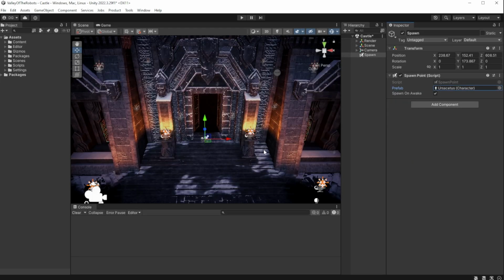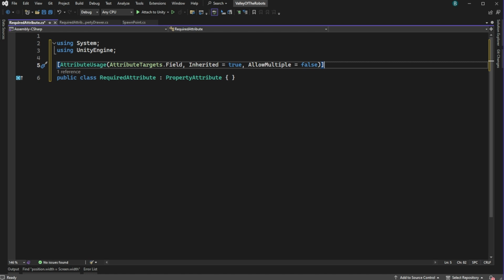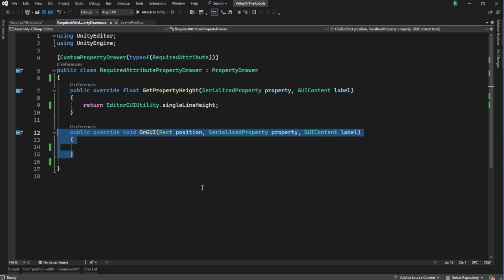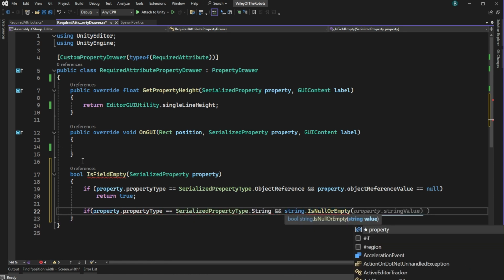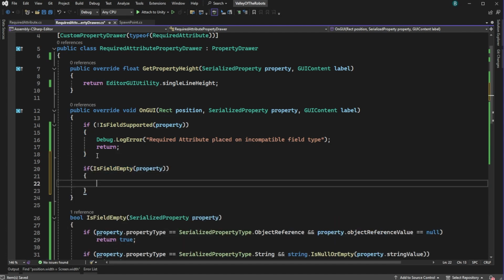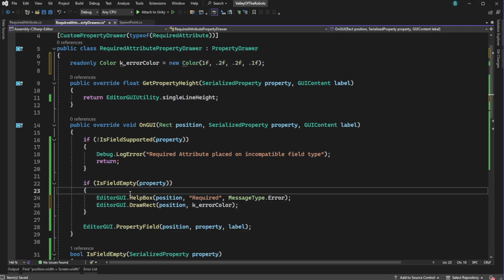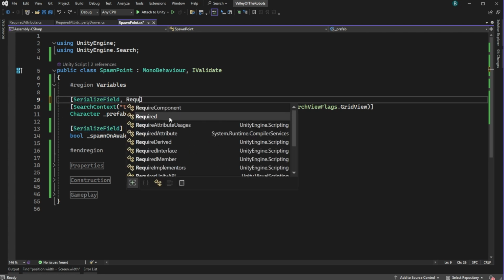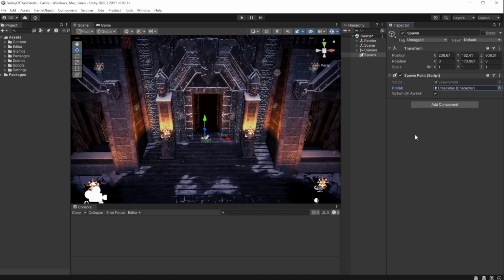Required For Unity Development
This may be the most important property drawer you’ll ever create for Unity. If your MonoBehaviours require fields to be filled then get this property attribute into your toolset.

❤️ if you found this helpful consider buying me a cuppa ❤️

☞ Asset Links

🛈 *Documentation Links*